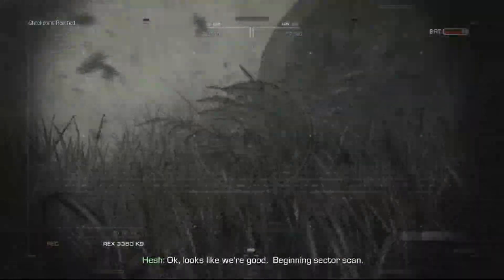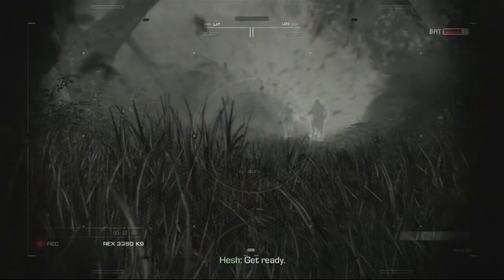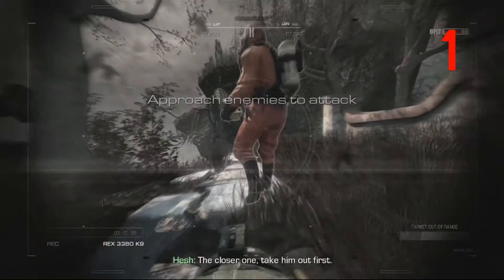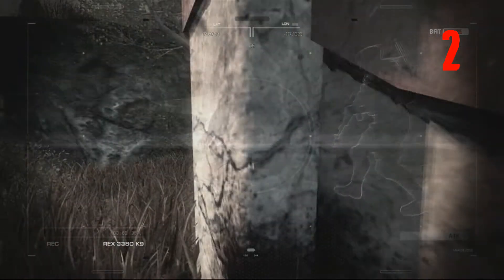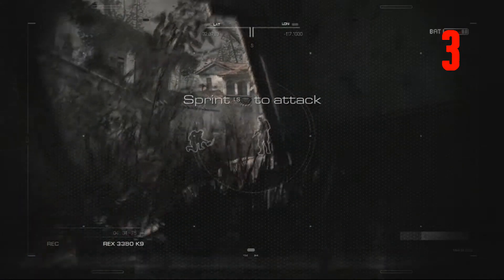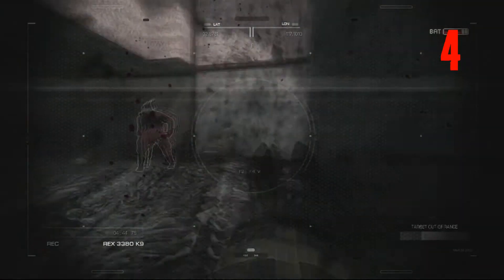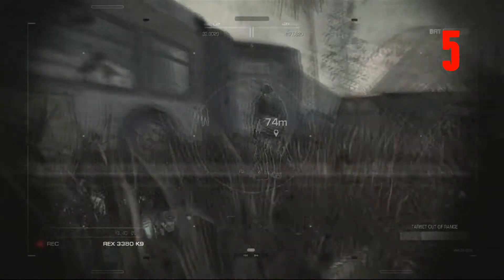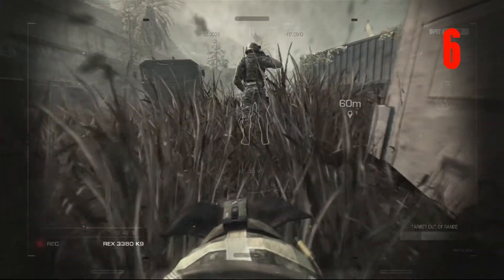Call of Duty Ghost - Blimey O'Riley Achievement / Trophy Guide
Pounce on 10 enemies whilst controlling Riley achievement guide. This is done on level 3 "No man's land" and is when you controlling Riley press the LB or L1 button to attack an enemy. Do this 10 times to 10 different enemies and the achievement will pop (or trophy).